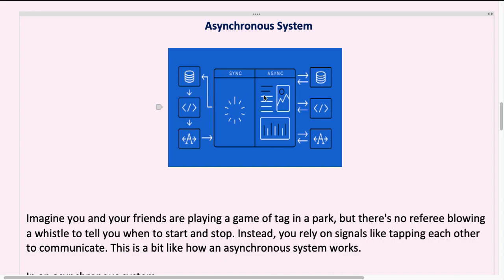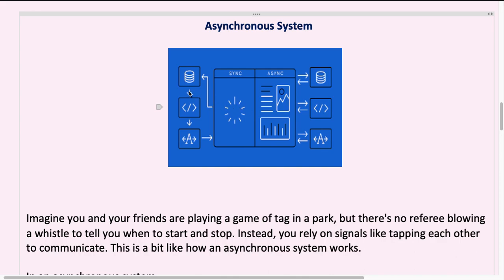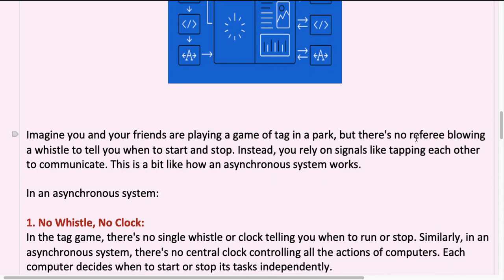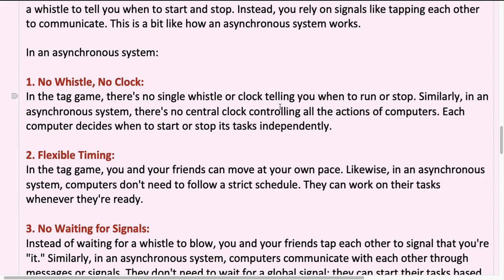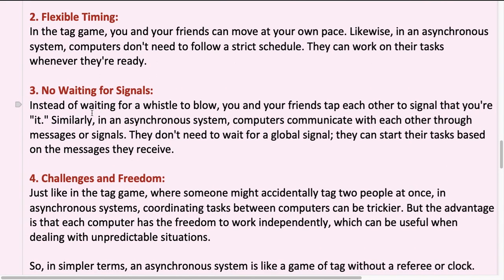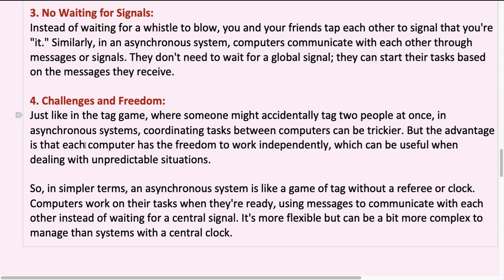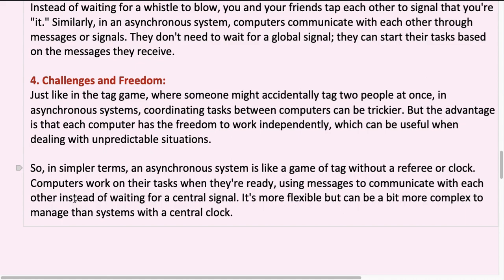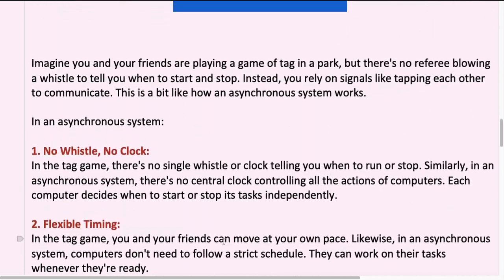Demystifying Distributed Computer Systems: A Beginner's Journey || What is Asynchronous System ?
In today's video, I'm diving into the fascinating world of Distributed Computer Systems. Now, I'm no expert, but I've been on a learning journey, and I'm excited to share what I've discovered with all of you.

🤔 Ever wondered how large-scale computer networks work seamlessly to handle massive amounts of data? That's what we're exploring today. I'll break down the basics of distributed systems, touching on concepts like scalability, fault tolerance, and parallel processing – all in a way that's easy to understand, even if you're not a tech guru.

📚 Throughout this video, I'll be sharing my own learning experiences.
I believe that learning together is the best way to grow, so let's embark on this educational journey together.

🔍 Topics Covered:
1. What are Distributed Systems?
2. Why do we need them?
3. Key Concepts: Scalability, Fault Tolerance, and Parallel Processing.
4. Real-life Examples: How distributed systems are used in the tech world.

Whether you're a beginner like me or someone looking to brush up on the basics, this video is designed for everyone interested in understanding the backbone of modern computing. Join me as we explore the interconnected world of distributed systems and demystify the complexities together.

👍 If you find this video helpful, don't forget to give it a thumbs up, subscribe for more tech adventures, and hit the bell icon to stay updated with my latest content. Let's learn, grow, and geek out together! 🚀